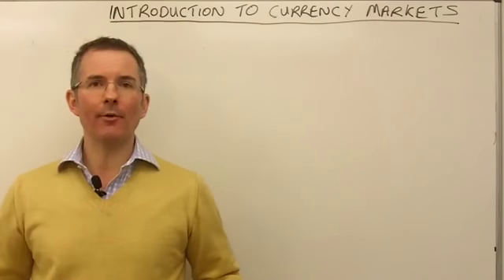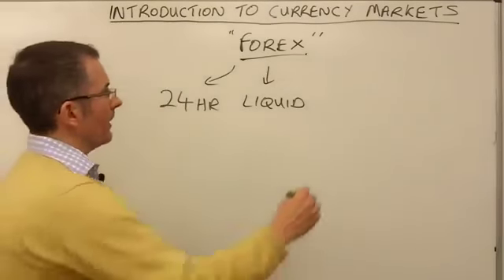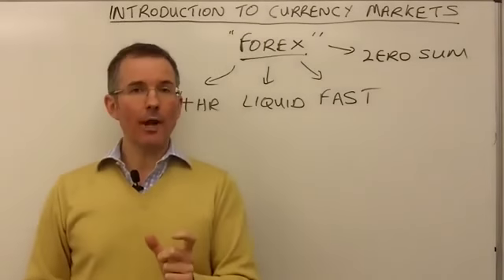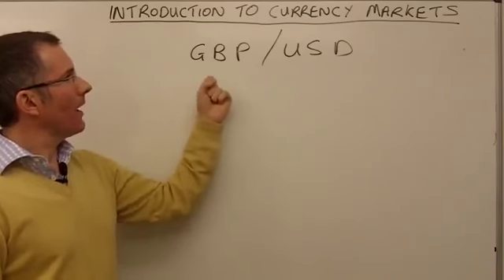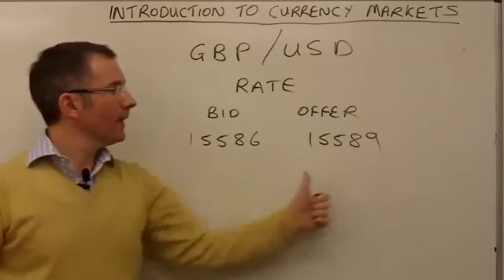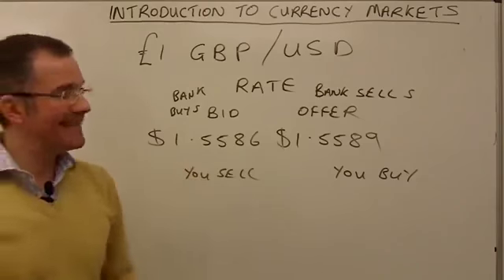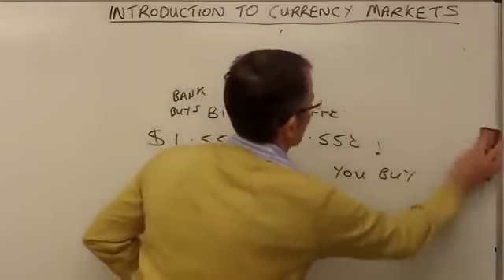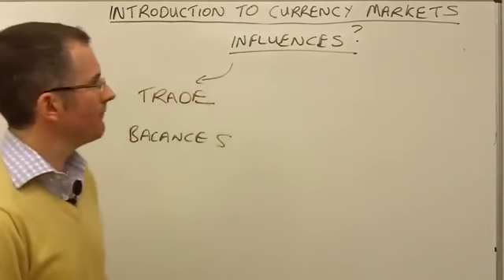Who Trades Currency And Why?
A conversion scale is the cost paid for one money in return for another. It is this kind of trade that drives the forex advertise.
Who Trades Forex?

There are numerous players in the forex showcase:
Banks
The best volume of money is exchanged the inter-bank advertise. This is the place banks of all sizes exchange money with each other and through electronic systems. Huge banks represent a vast level of aggregate cash volume exchanges. Banks encourage forex exchanges for customers and lead theoretical exchanges from their own exchanging work areas. At the point when banks go about as merchants for customers, the offer ask spread speaks to the bank’s benefit. Theoretical money exchanges are executed to benefit on cash vacillations. (Monetary standards can give enhancement to a portfolio that is stuck. Discover which ones you have to know, in Top 8 Most Tradable Currencies.)
National Banks